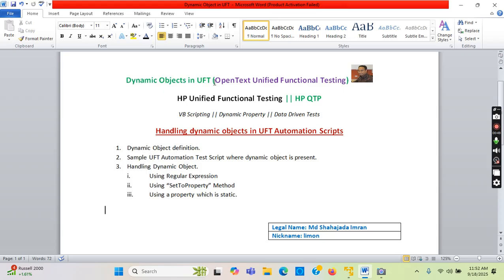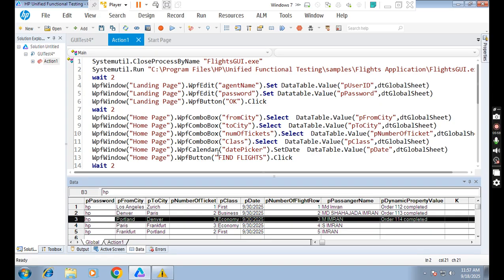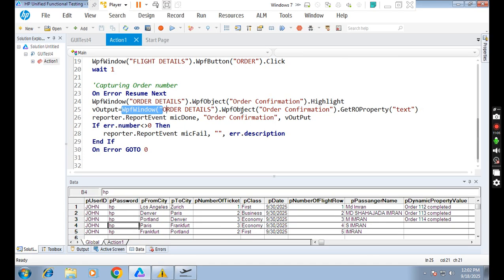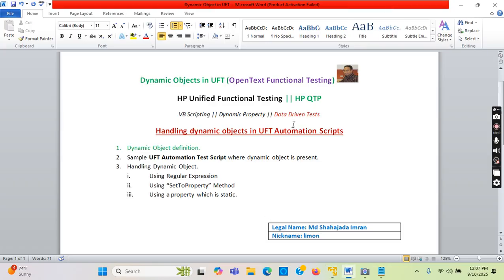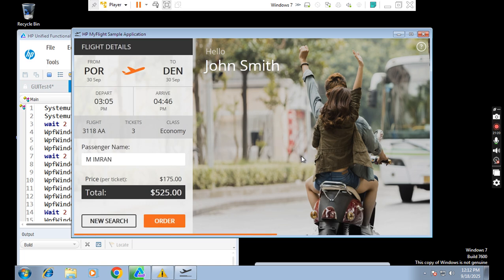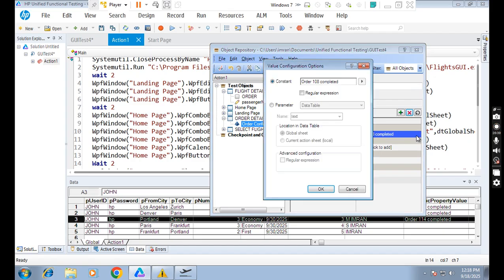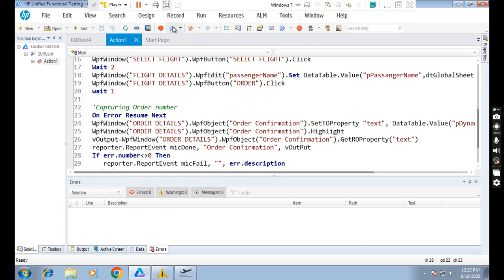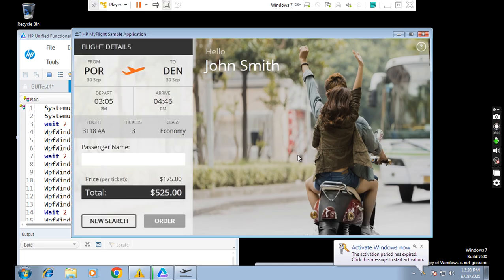Dynamic Objects, Dynamic Properties, Data Driven Tests in Unified Functional Testing (UFT) || HP QTP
Language: VB Scripting, Visual Basic Scripting, Descriptive Programming
Tool: HP QTP, HP UFT, Micro Focus UFT, Micro Focus UFT One, UFT One, OpenText UFT, OpenText UFT One, OpenText Functional Testing, Unified Functional Testing (UFT).
Roles/Technology: Automation Test Engineering, UFT Automation Testing, Quality Assurance, QA Test Engineering, QTP Tester, UFT Tester etc.

In this tutorial Video, I have provided hands-on tutorial on how we can handle dynamic objects, dynamic properties, how we can prepare test data and configure UFT/QTP test settings to run data driven tests.

Thanks!